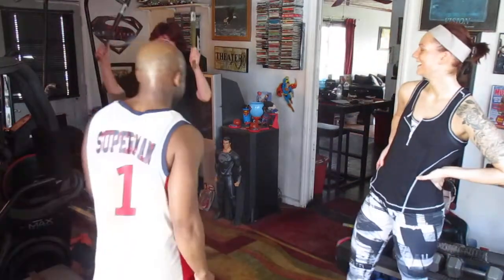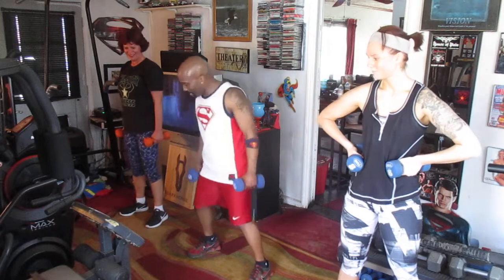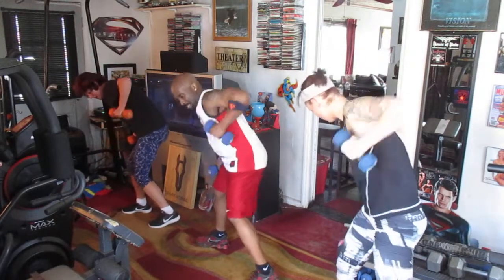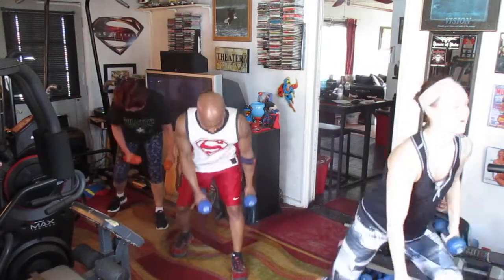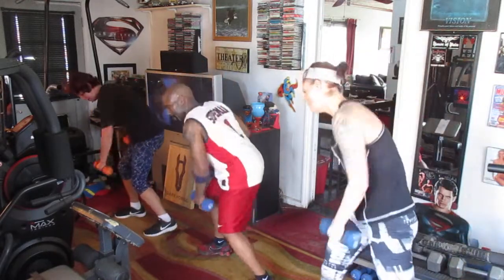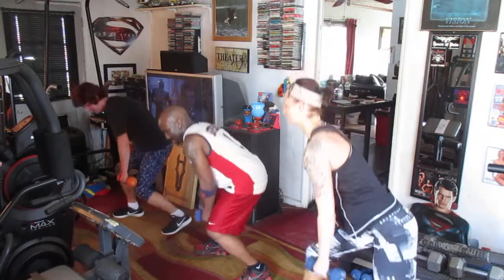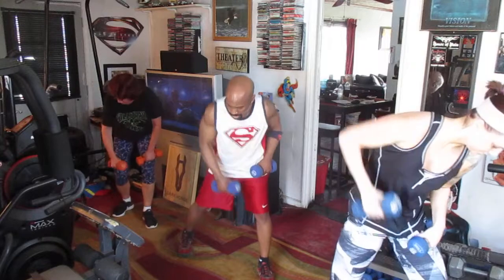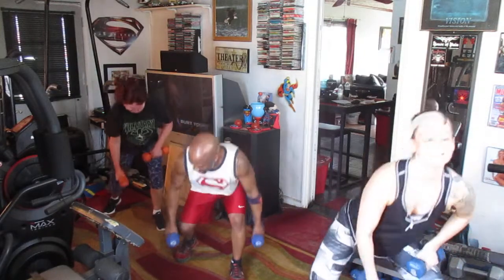CRY ME A RIVER!!LEG LUNG THIGH KILLER!!!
GREAT LUNG ROUTINE FOT TONING THIGHS!!TO CRY ME A RIVER!